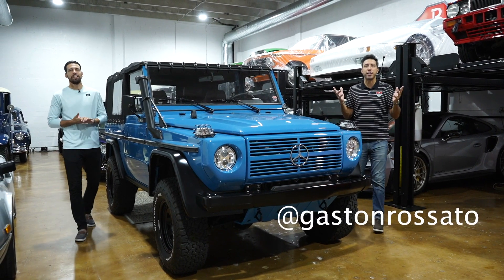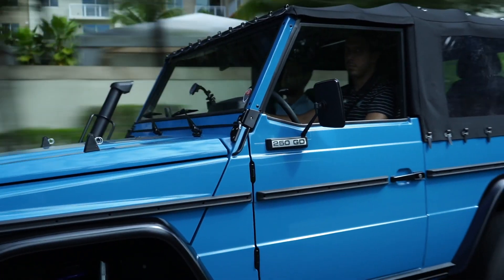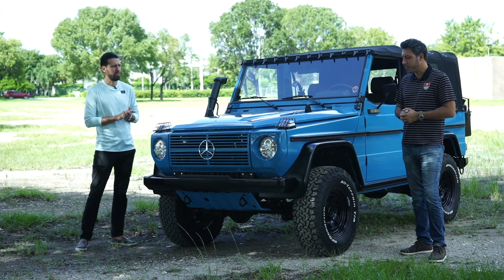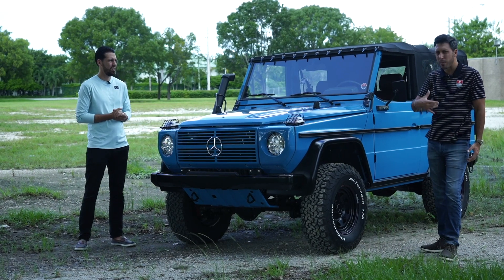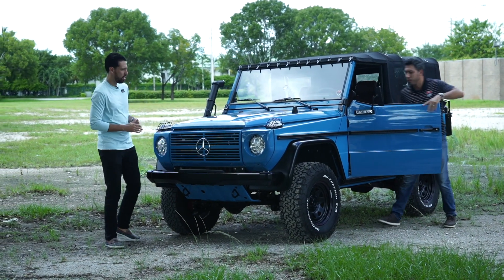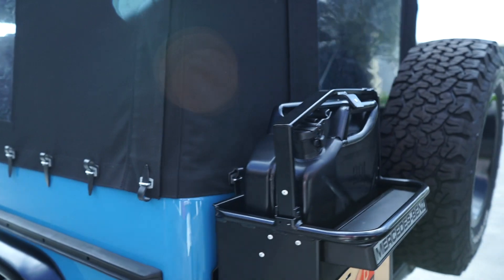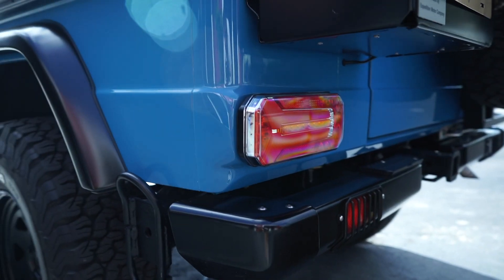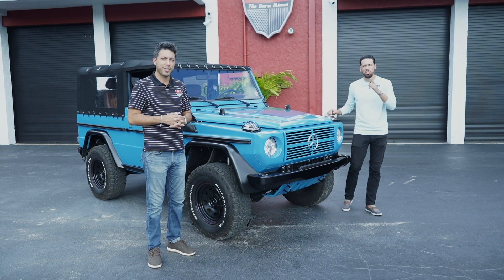RUGGED OR LUXURY? YOU HAVEN'T SEEN A G-WAGON LIKE THIS!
S6:E2
A 1991 Mereceds-Benz 250GD 2 door convertible like no other! A spectacular nut and bolt custom build by Expedition Motor Company out of NJ. The truck is available for sale at The Barn Miami.

Finished in Sky Blue with a two tone interior and out lined stitching. Powered by it's original 2.5L 5 cylinder Diesel (OM602).

Provided by Expedition Motor Company:
Here at Expedition Motor Company, you get to build a unique 4x4 classic G-Wagen that will represent you and your vision. Your restored G-Wagen represents the timeless beauty of classic 4x4s and the utilitarion nature of the Wolf. .

Beginning: A 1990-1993 ex-military Gelandewagen that's led a tough life. Add: vision, metal, dedication, paint, love and tons of refinements. Result: A restored EMC 250GD Wolf that we love to test drive before it gets to your home.
G-Wagen Restoration Specialists
We specialize in one thing, and one thing only – restoring G-Wagen’s. Each 250GD Wolf that we restore is a bespoke masterpiece with nearly 1,000 hours in the making. All our frame-off restored vehicles are turnkey solutions so that you may enjoy another 25 years of fun and service making your restored 4x4, a vehicle that you experience, not just drive.

MB01SYW3S4OY6GM